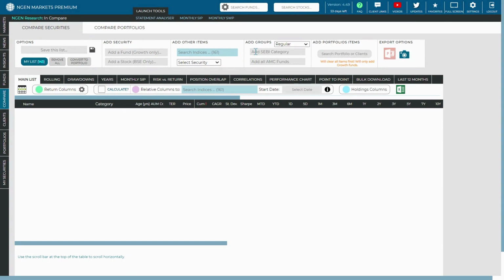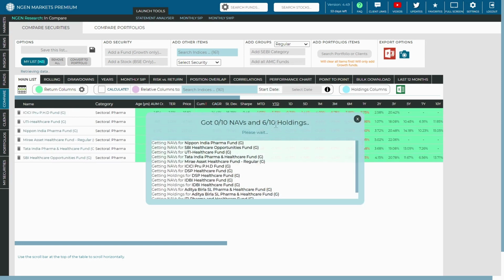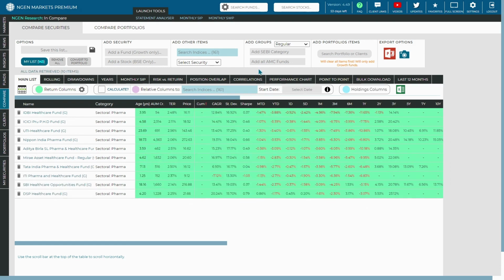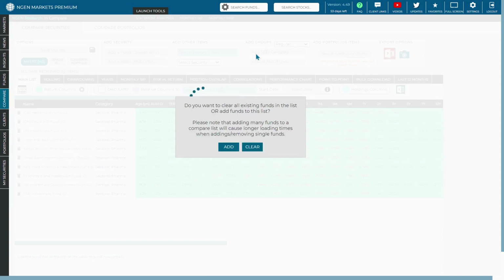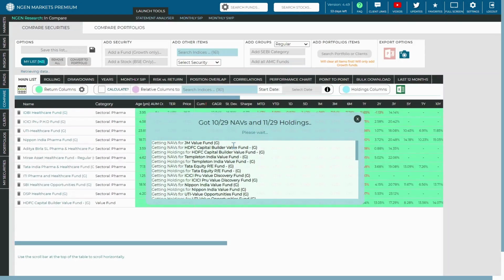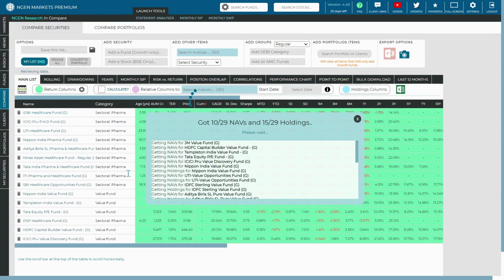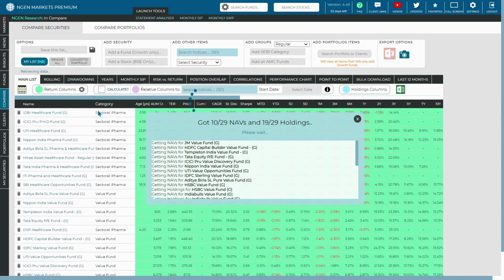Add Sebi Category into the Compare Section | NGEN Shorts